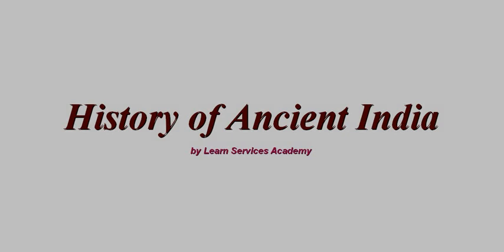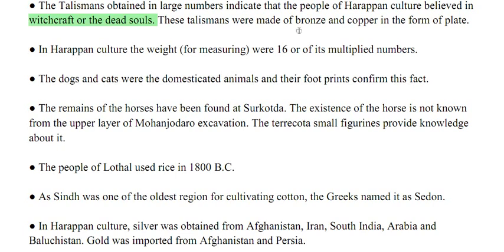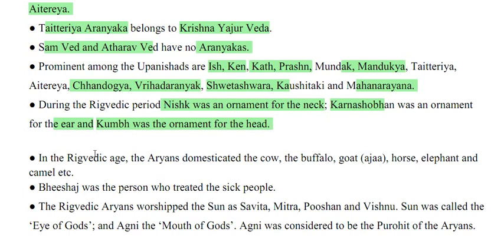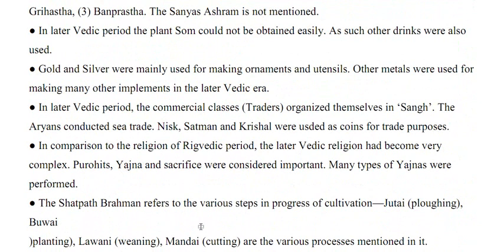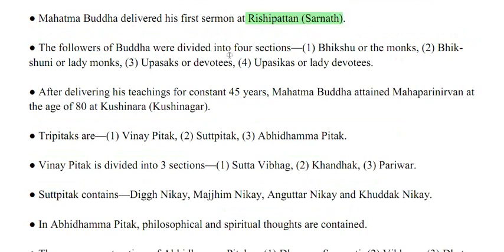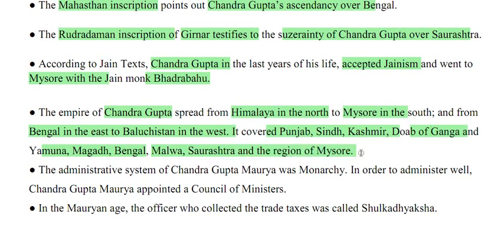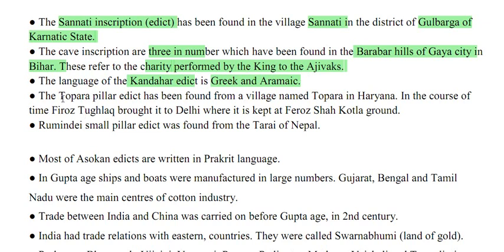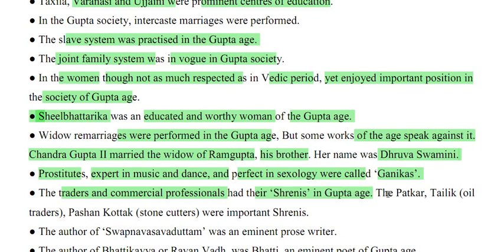ANCIENT INDIA (Complete coverage in less than 45 minutes)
This video covers entire ancient history's most important fact in less than 45 minutes. this video is basically compiled for civil services, but it's help in all kind of exams.

I hope it'll be helpful to you